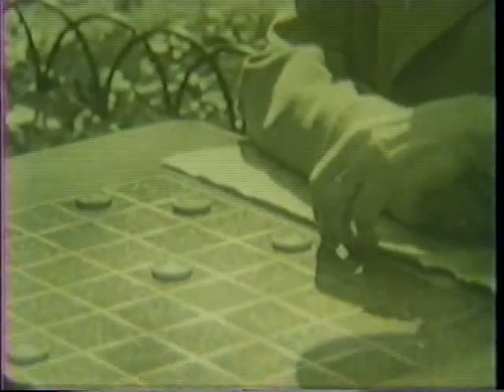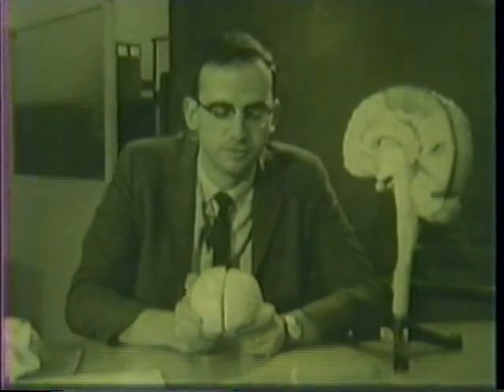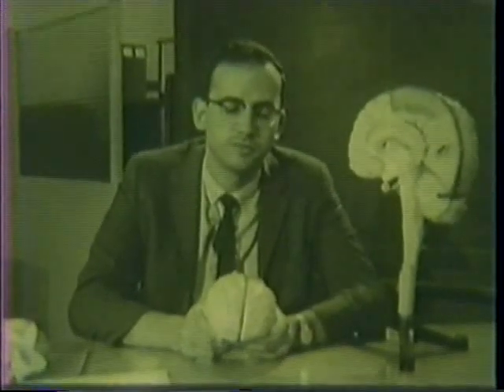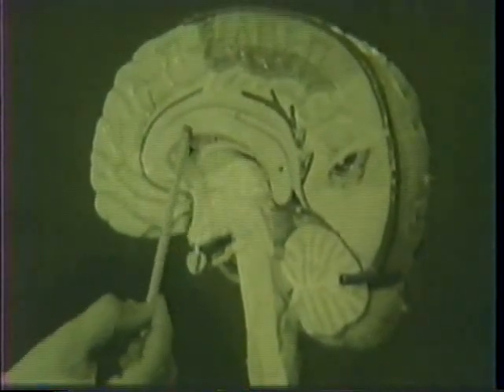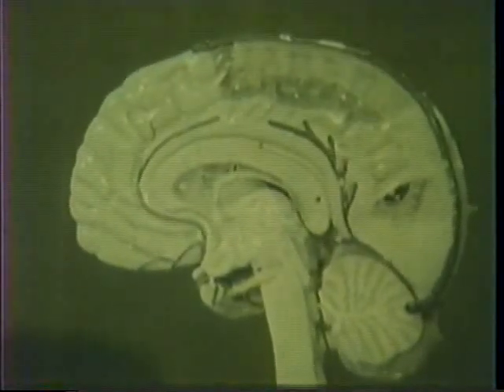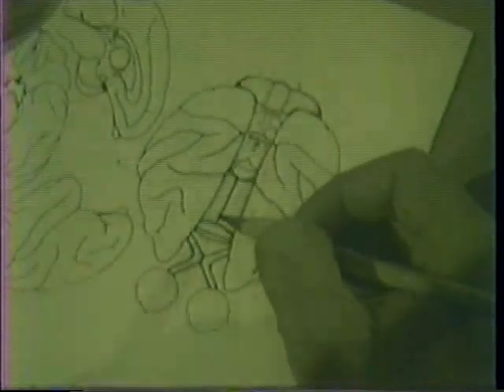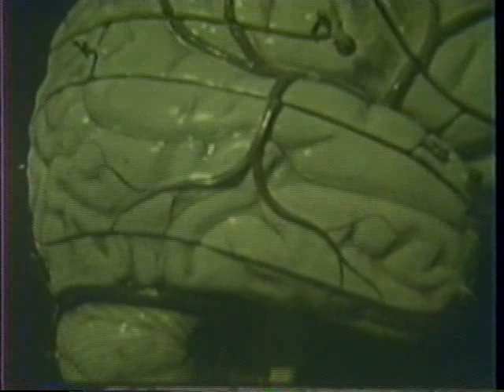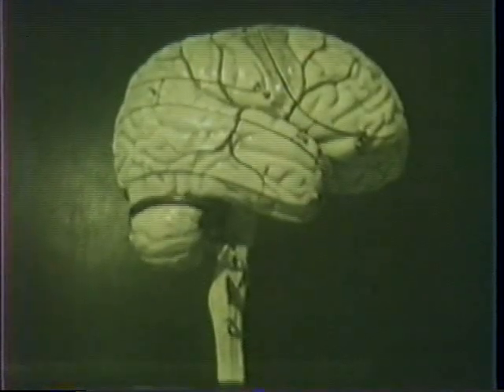Early Split Brain Research Gazzaniga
Documentary. Rare video. The end is CUT OFF so here's the rest of the narration:
"The question becomes: What happens when you allow both hands together to try and solve the problem? And what we find out is that they fight over each other. One hand knows how to do it and one hand does not. And so they more or less squabble. And the reason for this is that the hemispheres are disconnected. The right hemisphere controls the left hand and the left hemisphere controls the right hand and these are almost mutually independent systems as if two people were fighting over performing th task. One knew how and the other d one would fight for dominance over the situation. What have we gained from this research into split-brains? It is now possible to localize in one half brain, basic mental processes like learning and memory. This cuts the complexities of brain research almost in half so that in the future we can expect to achieve deeper insights into the mechanics of how the brain really works." END